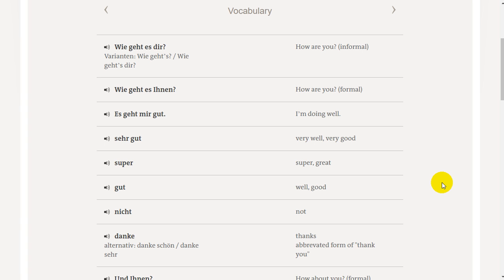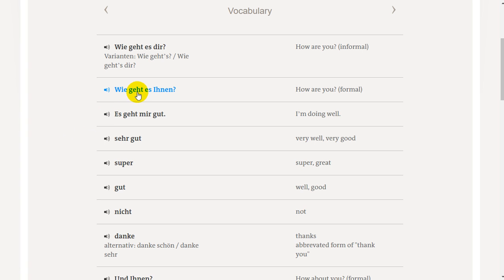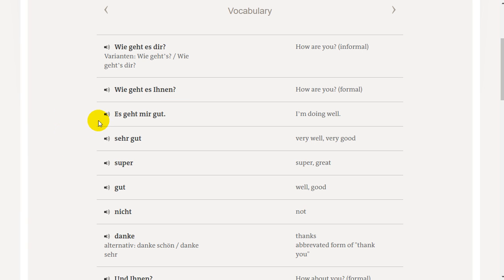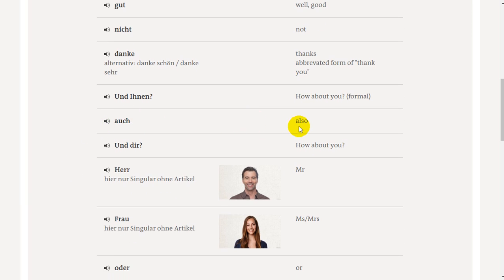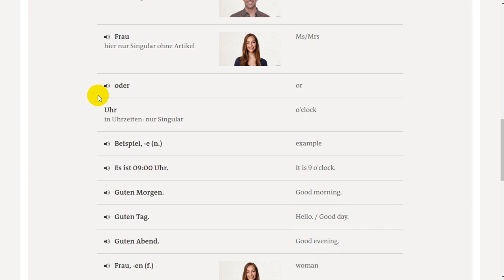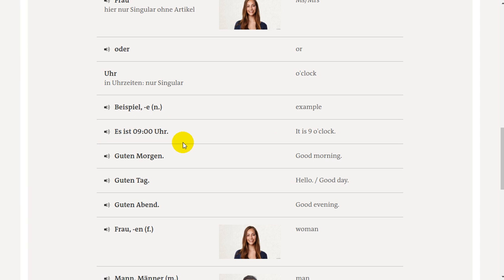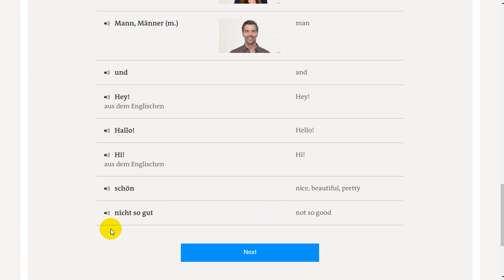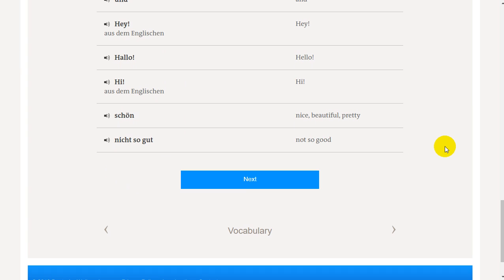The Basic Vocabulary of German Language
This video will introduce you to the basic vocabulary of the German Language. That you need to know while learning the German Language.